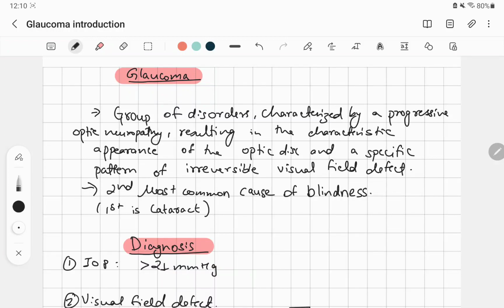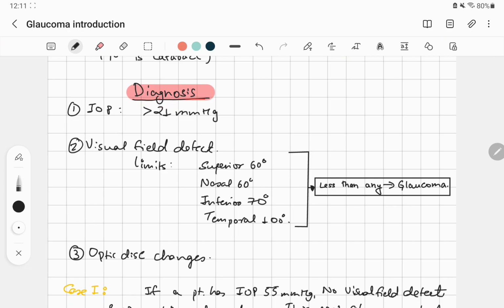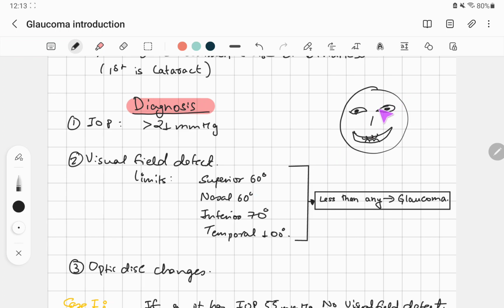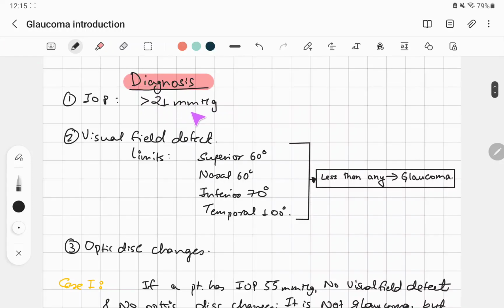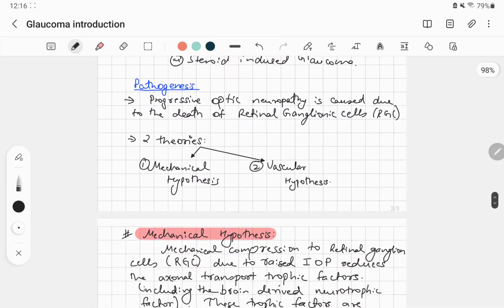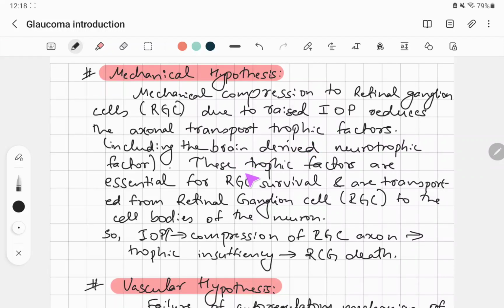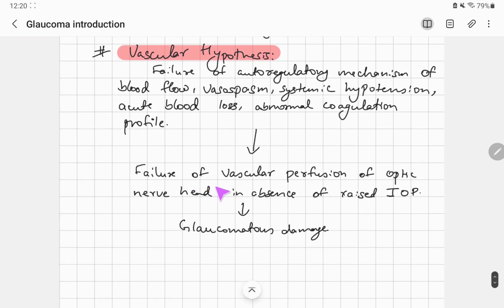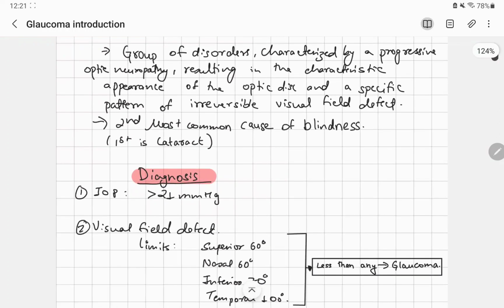Glaucoma - Introduction | Nepali Ophthalmology Lecture | Part -1